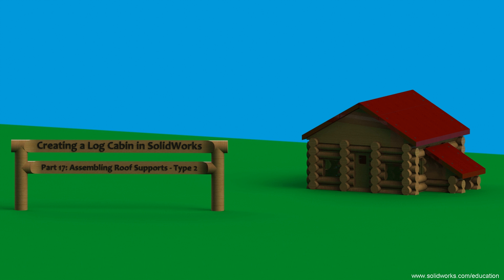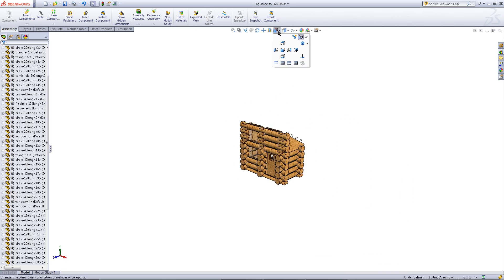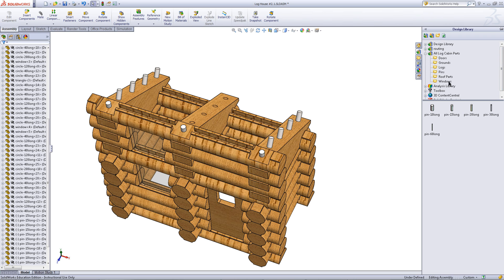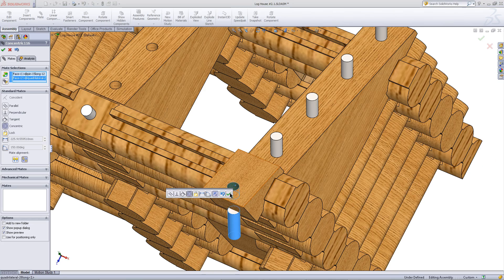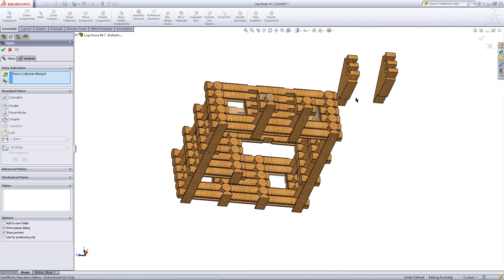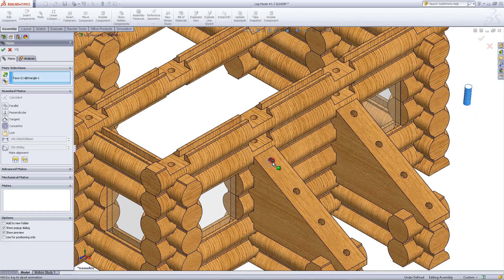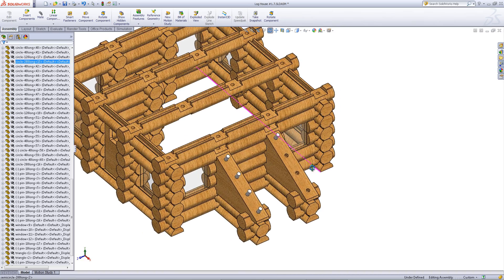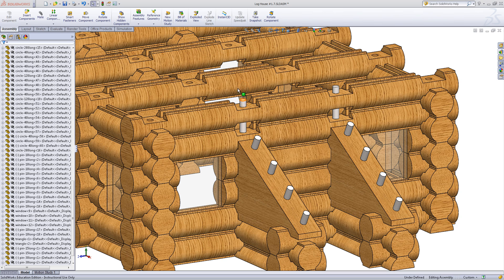Creating a Log Cabin in SolidWorks - Part 17: Assembling another Type of Roof Support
This part will show how to assemble a different type of roof support. This type of roof support is more suitable for larger log cabins than the previous type.